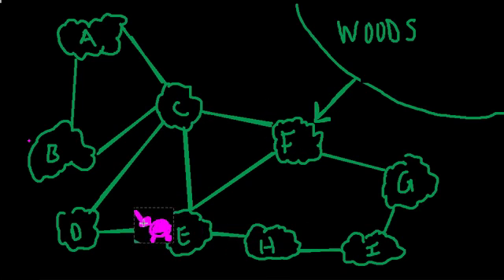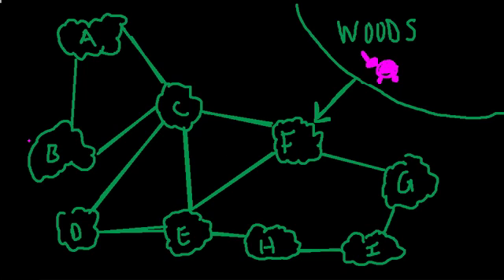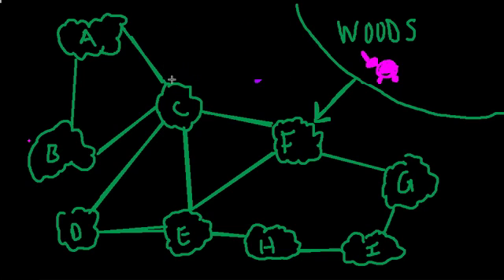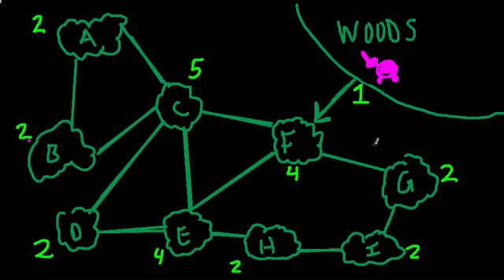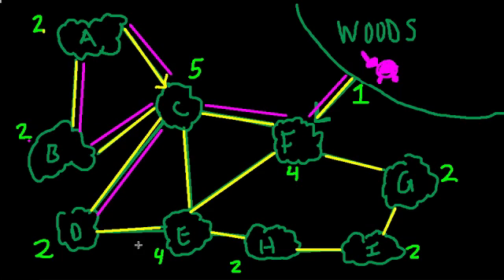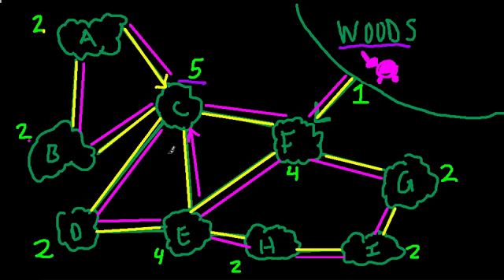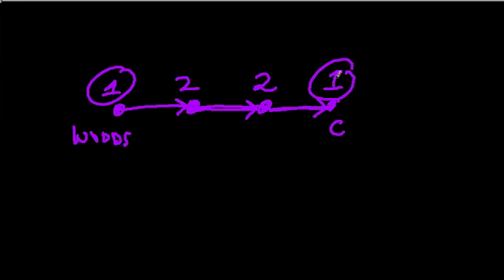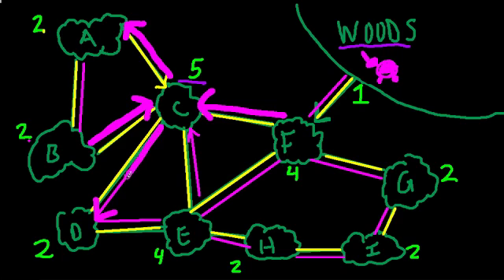Bunny Rabbits and Graph Theory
A worked example looking at the path of a bunny rabbit in the snow